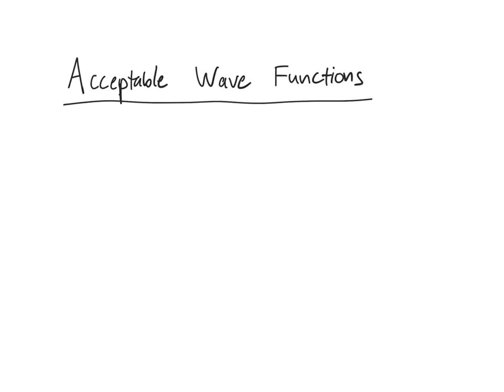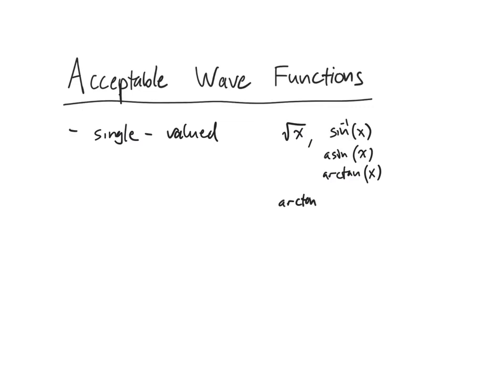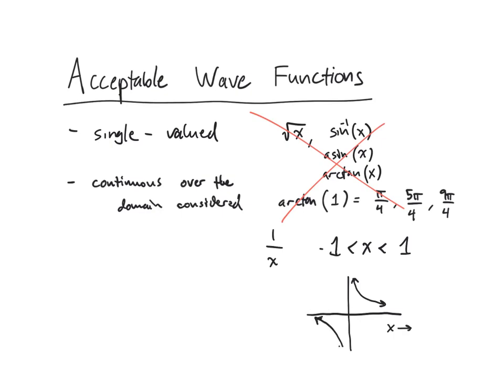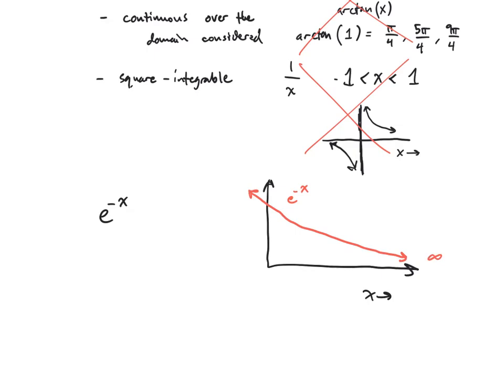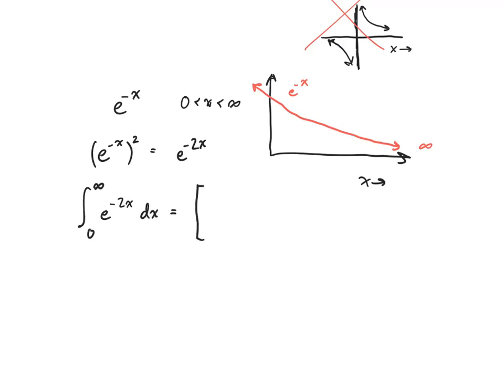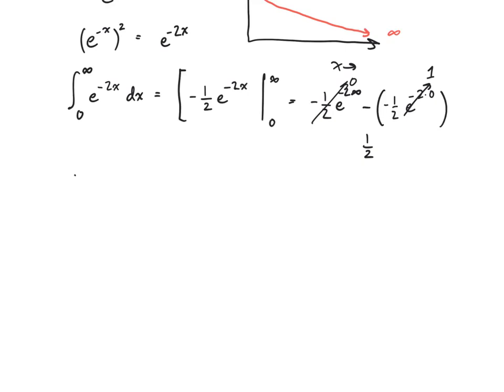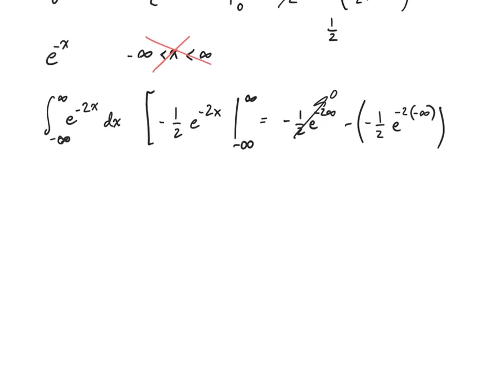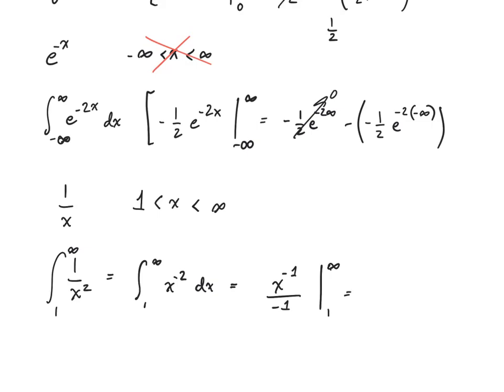CHE3026 Acceptable Wave Functions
We consider the criteria for an acceptable wave function, and see some examples of both acceptable and non-acceptable wave functions.